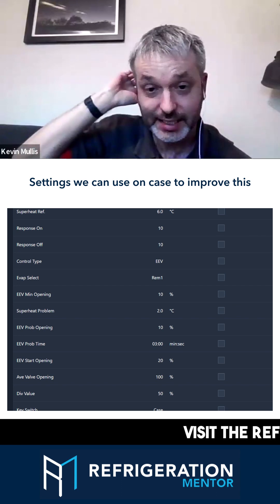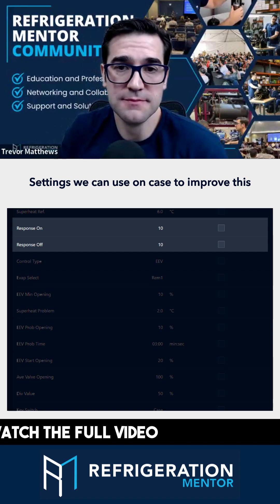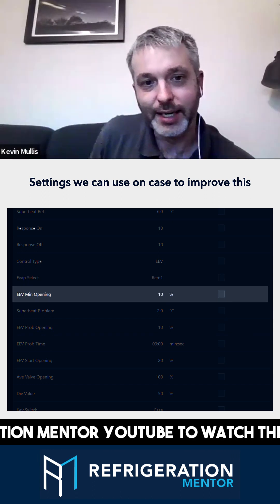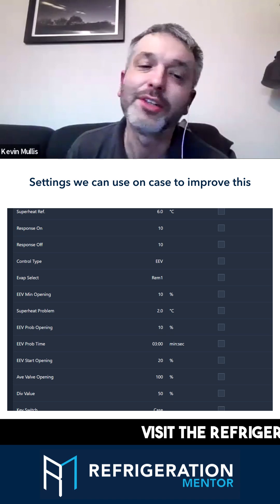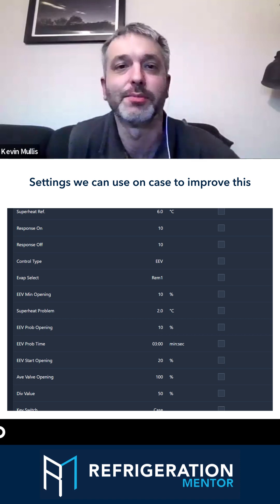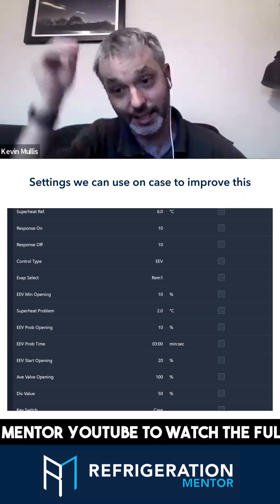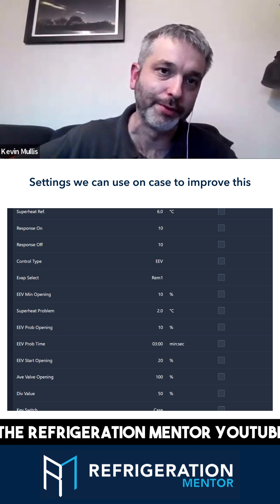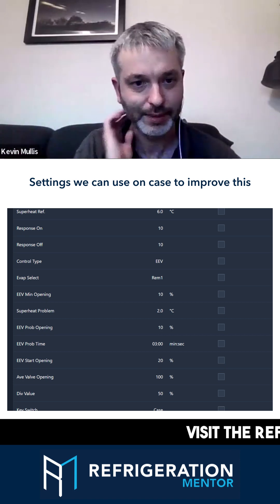Fine-Tuning EV Control Settings for Maximum Coil Protection and Efficiency